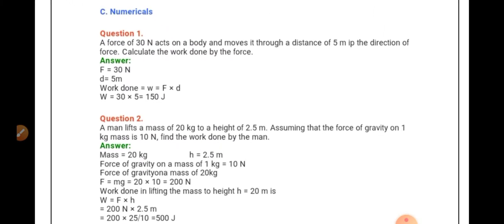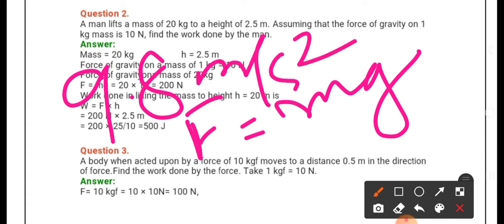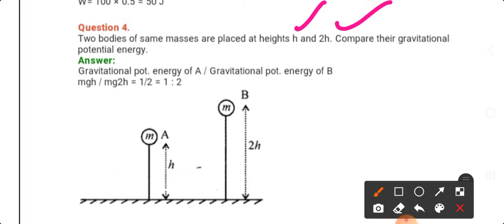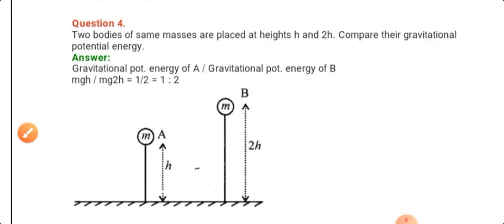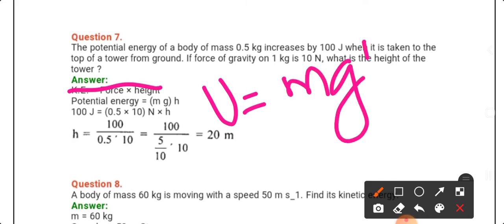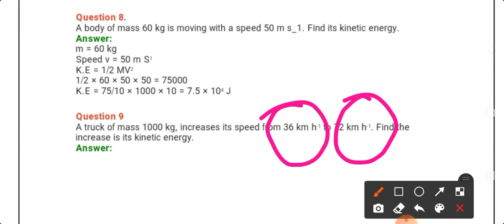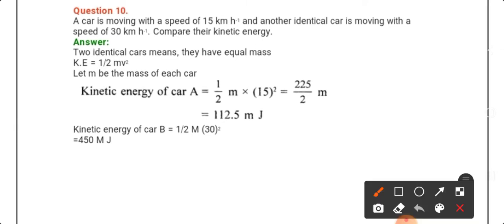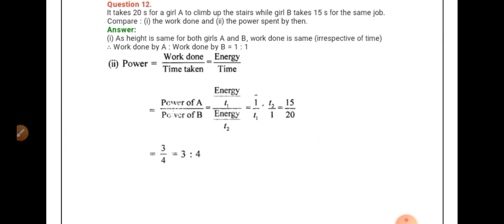CLASS VIII PHYSICS --CH.4 .ENERGY- NUMERICALS...